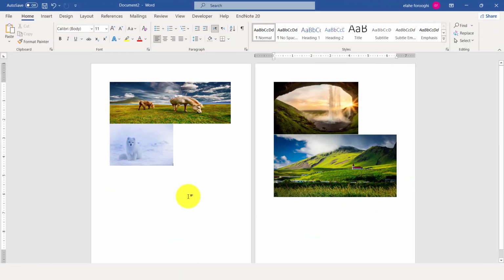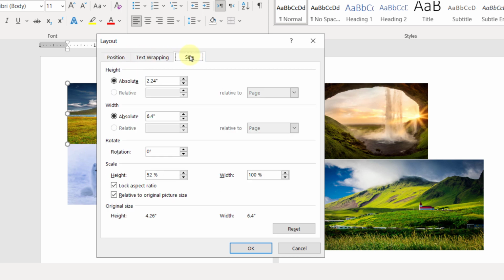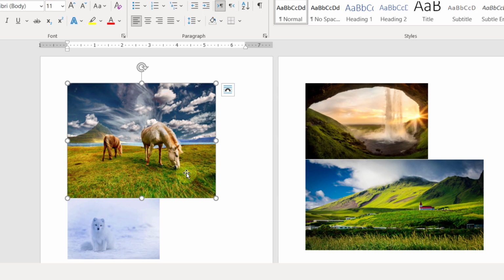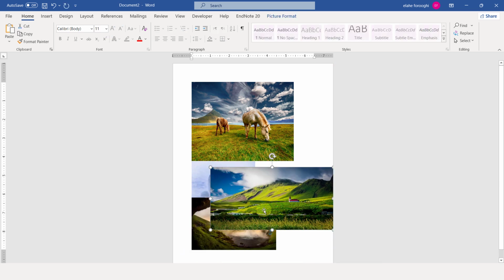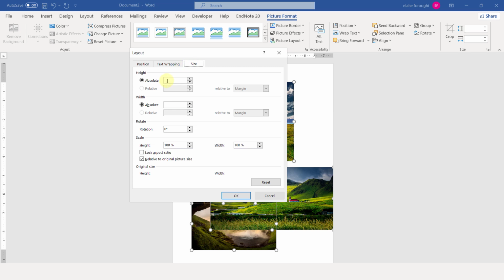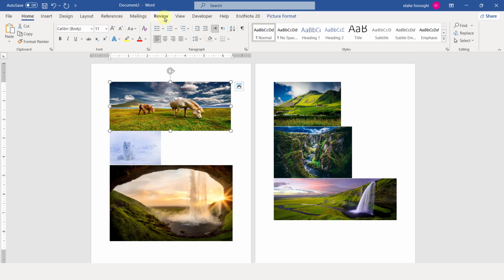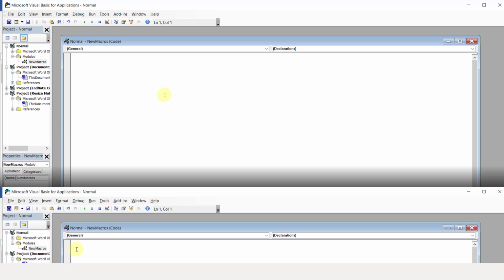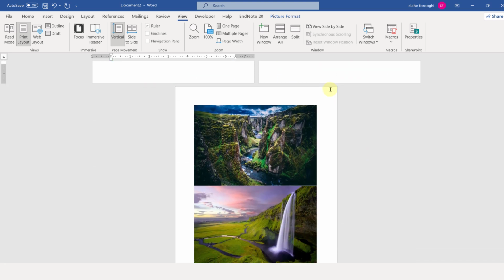5 Minute Image Resizing Hack for Busy Professionals!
You may have a Microsoft word document with multiple images of various sizes. Now you can resize pictures one by one, or You need to resize them all at once.
In this tutorial, you will learn several methods to resize images individually or all together.

TimeStamps
00:00 Intro
00:26 Method 1
02:33 Method 2
03:46 Wrap up

Code
Sub ResizeImage()
Dim x As Long
With ActiveDocument
    For x = 1 To .InlineShapes.Count
        With .InlineShapes(x)
            .LockAspectRatio = msoFalse
            .Height = InchesToPoints(4.26)
            .Width = InchesToPoints(6.4)
        End With
    Next x
End With
End Sub
❤️ Help me pay for my first Camera❤️